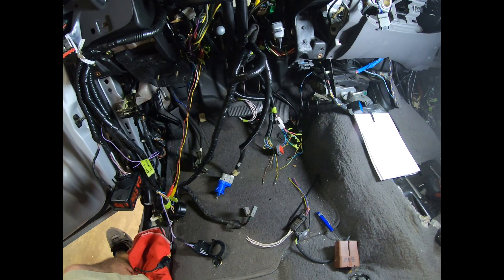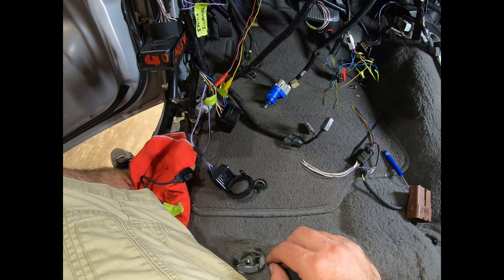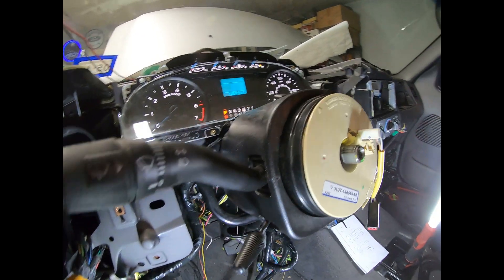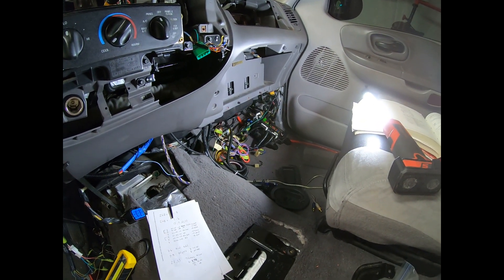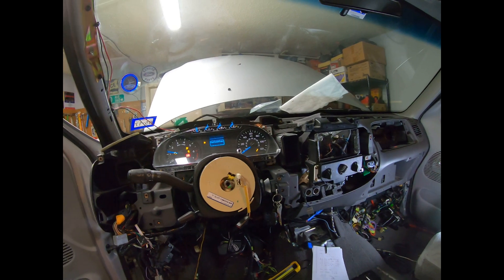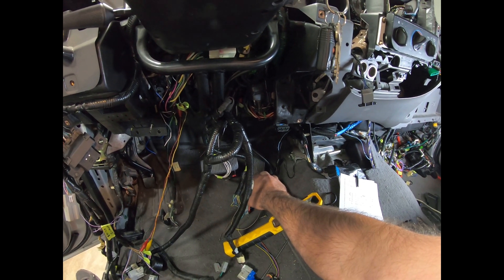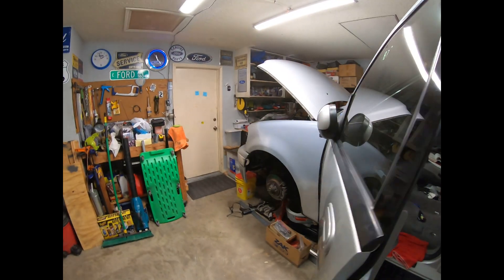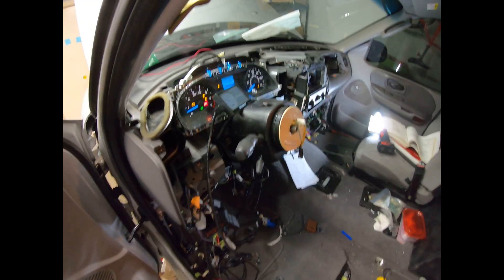Coyote Swap Update 7 (she's alive!)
She runs! but not after having to diagnose the no start condition.  She's alive.

spoiler alert, still didn't get the fans to come on. Doing more research and seeing if i've got an issue or not. Coolant temp was up to 218 when I shut the truck off.